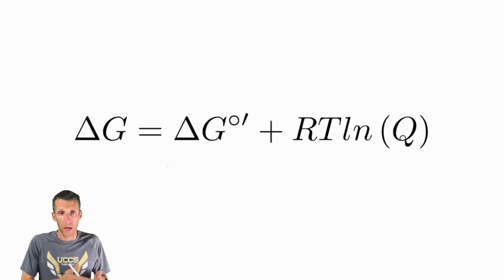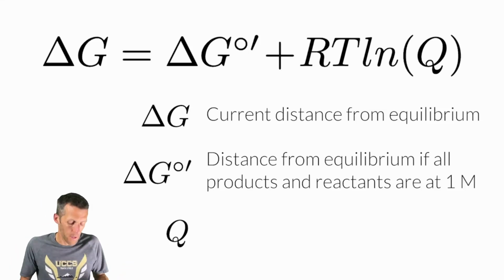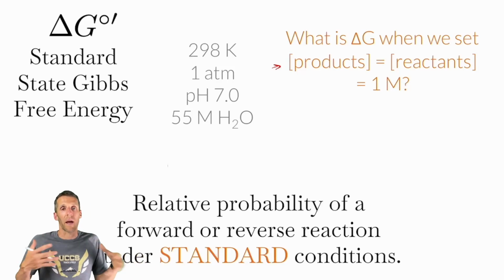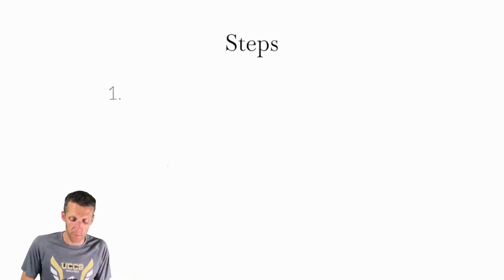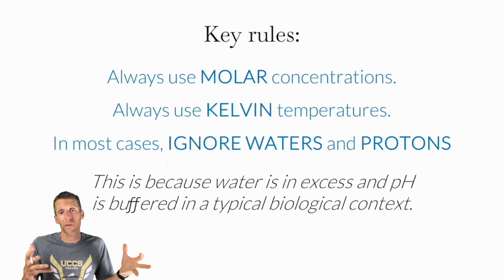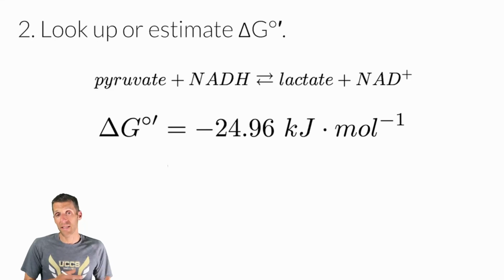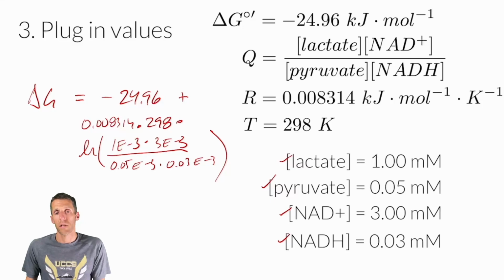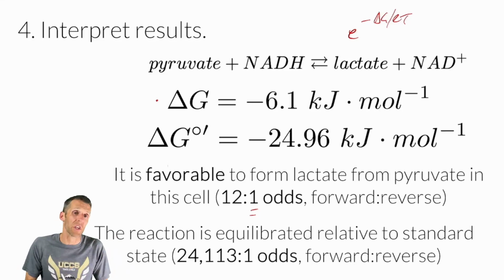How to work a standard state free energy problem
This video breaks down how to use the Gibbs free energy equation ( dG = dG0 + RTln(Q) ) to determine the direction of a biochemical reaction in a living cell. It starts by posing a real-world scenario involving human muscle cells and lactic acid fermentation, where we want to know the reaction flow given knowledge of the concentrations of the reactants and products. It defines each term in the equation, explaining concepts like current distance from equilibrium (dG), standard state Gibbs free energy (dG0), and the reaction quotient (Q). It provides a step-by-step guide for solving such problems, then walks through a practical example, demonstrating how to interpret the calculated free energy to understand a reaction's favorability and its proximity to equilibrium within the cellular environment.